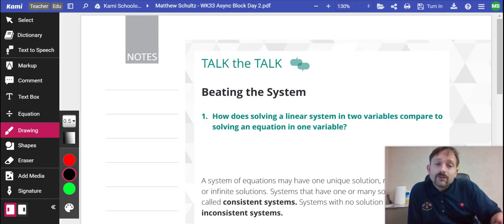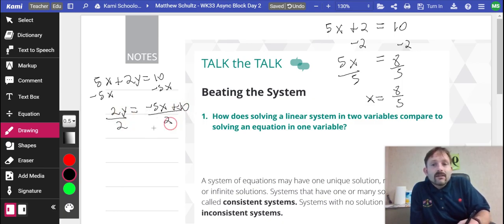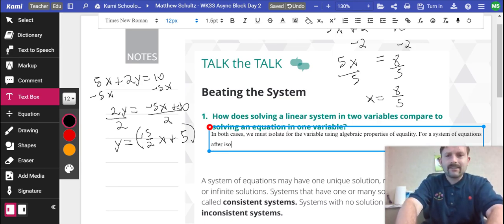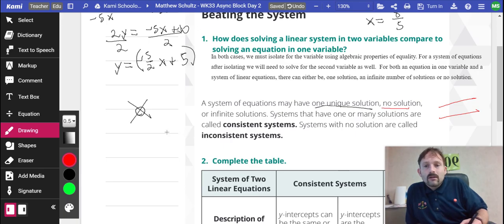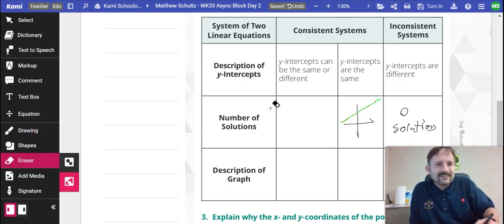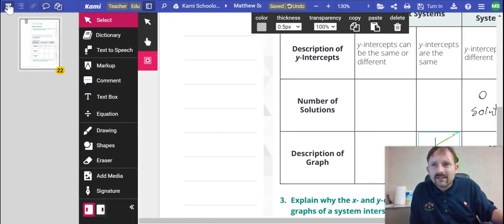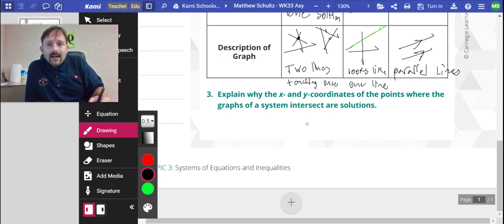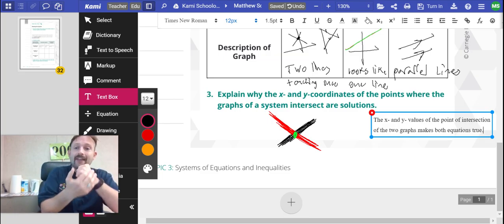Matthew Schultz - WK33 Async Block Day 2.pdf